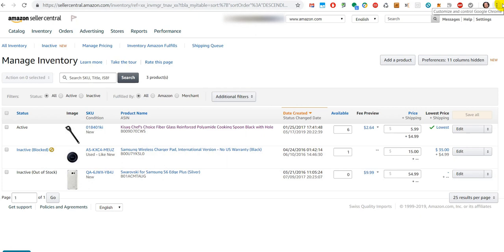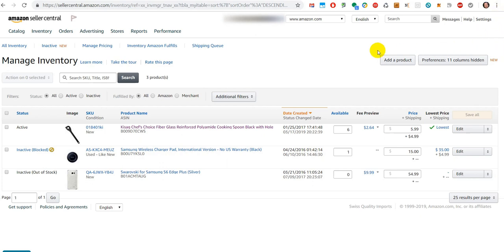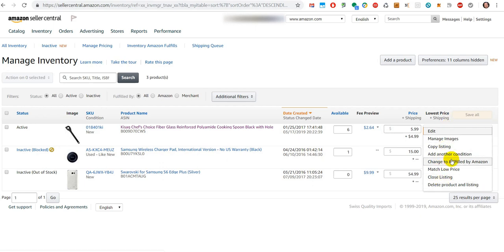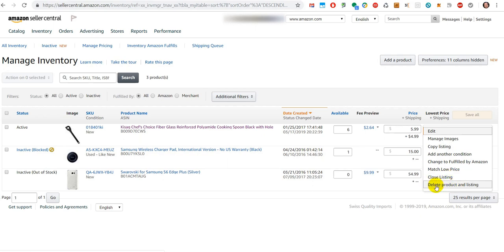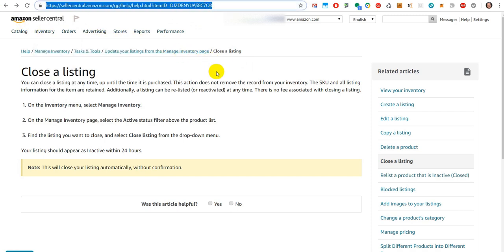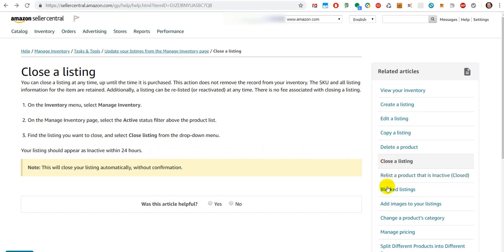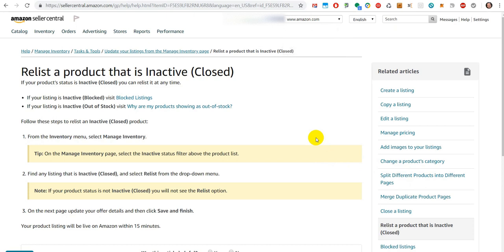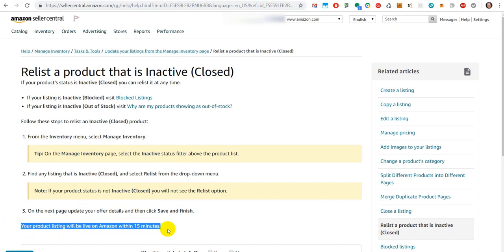How To Pause (Close / Relist) A Listing On Amazon Seller Central / Sellercentral?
How To Pause (Close / Relist) A Listing On Amazon Seller Central / Sellercentral? Unfortunately there's no "pause" button / function - so what to do?